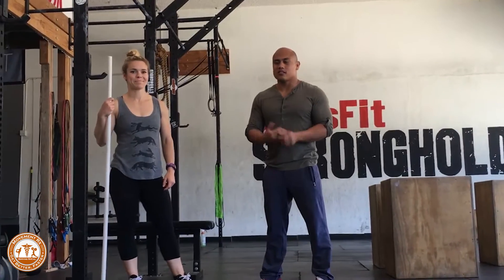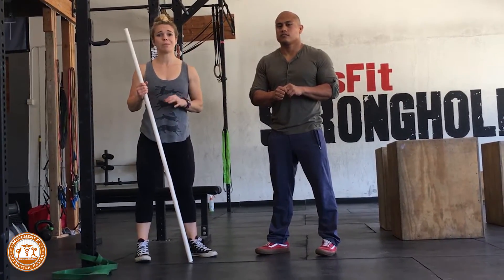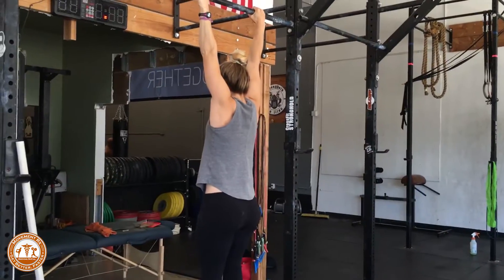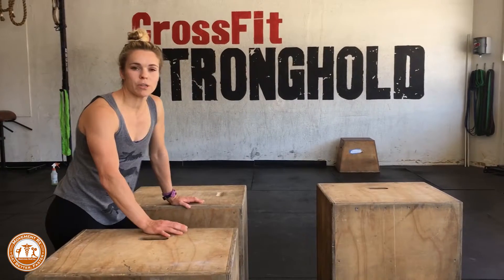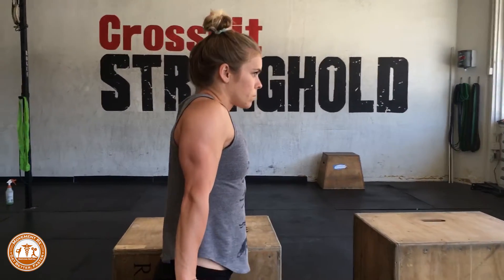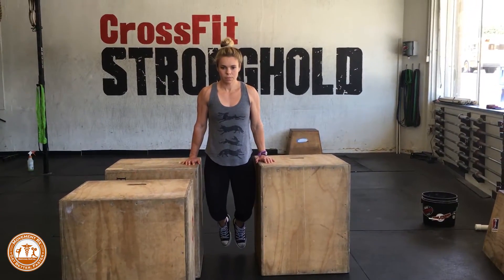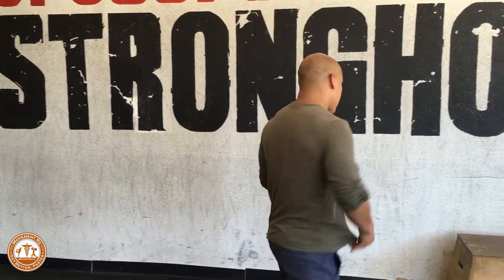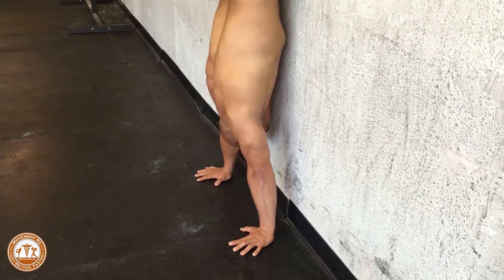Scapula Drills for Shoulder Stability [Updated]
Many athletes, knowingly or unknowingly, are excessively trap dominant. This leads to poor shoulder position and leaves you more prone to shoulder injury. In this video, Dr. Claudia Chaloner and Coach Ray Regno introduce 3 simple drills to help strengthen your lats to help create stability in the common gymnastic movements: the pull up, the dip, and the handstand.  For a deeper dive, visit mrx.shoulderfix.co

mrx.shoulderfix.co